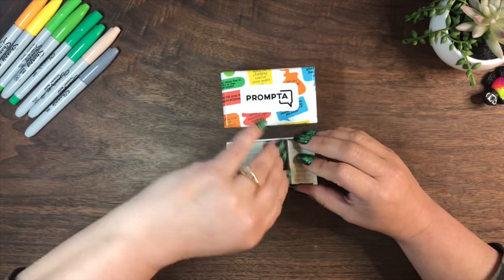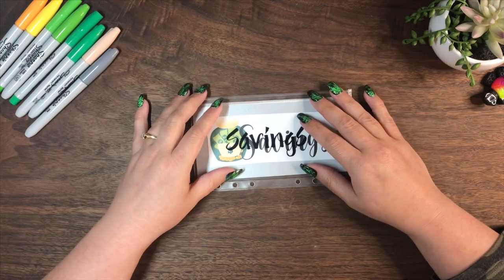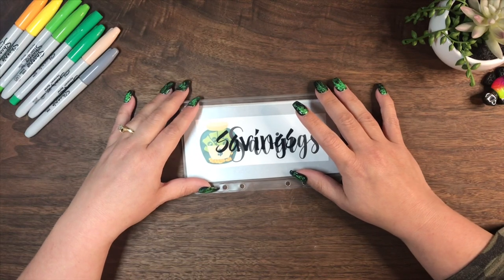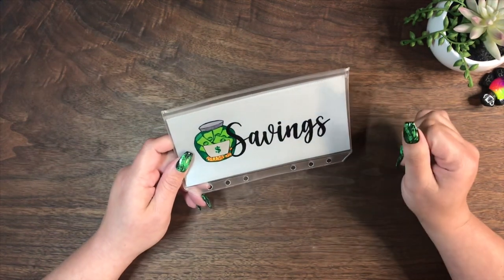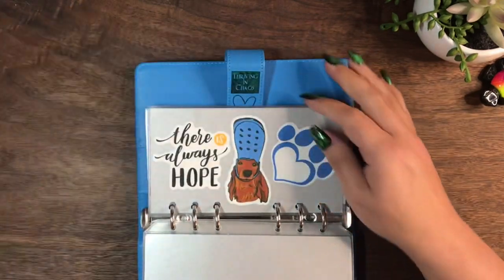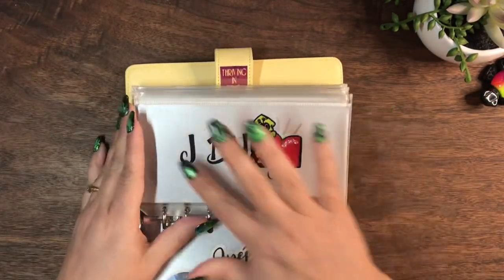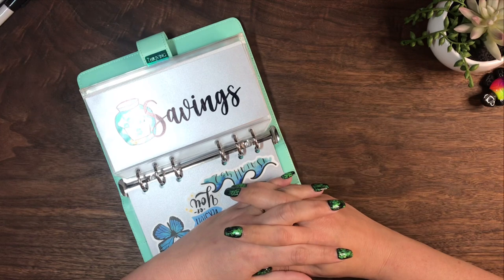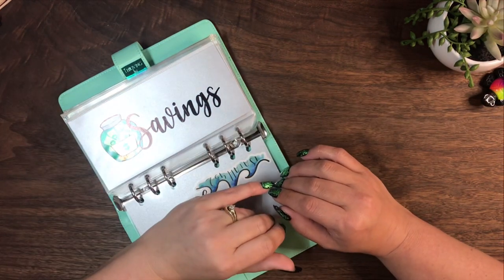💰DIY Custom Cash Envelope | Ep. 33 | Cash Envelope System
Weekly series on my channel called “DIY Cash Envelope Customization”. This was Episode 33. I will be dropping a new video to this series each week!

👍🏼 Hit Like for more content like this!
💟Products Used:
•A6 6-Hole Binder Pocket Envelopes (Amazon)
•Assorted Sharpies (Amazon)
•NicPro Self-Adhesive Rhinestones (Amazon)
•Template gathered from Google Images and edited in Procreate
•Krylon UV-Resistant Clear Acrylic Coating Sealant (Amazon)
•Pure Acetone (Amazon)